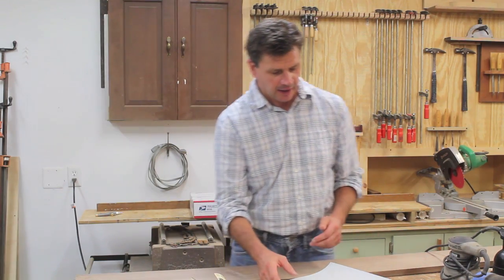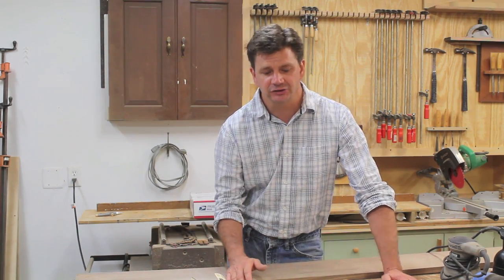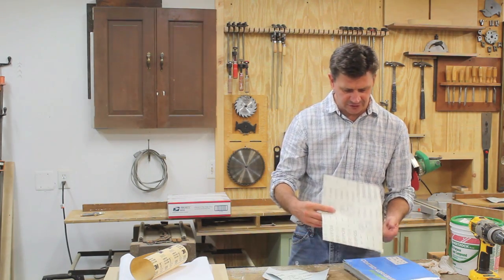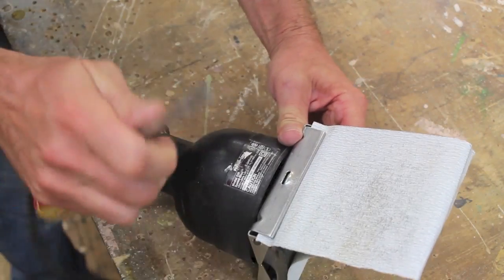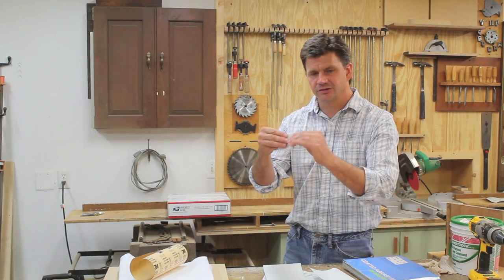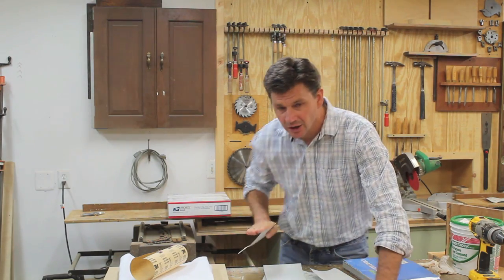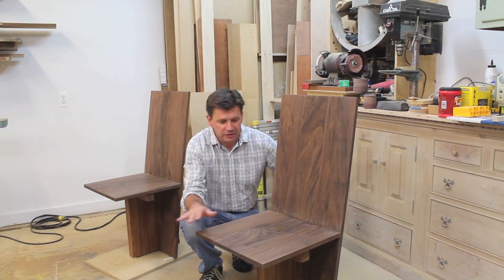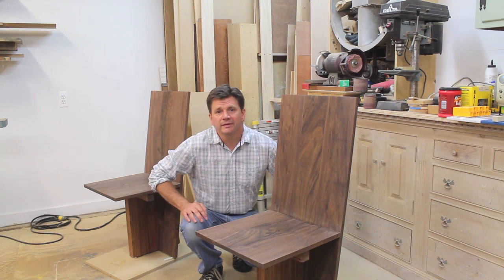A bit about Sandpaper, Sanding and Finishing by Jon Peters